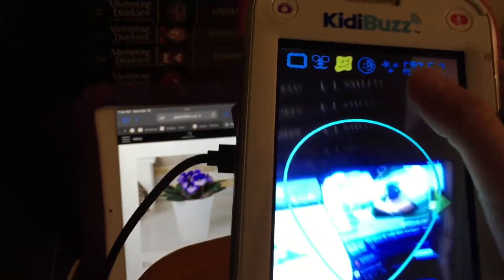Testing Out The New Kidibuzz Zoom 4K - Camera Edition